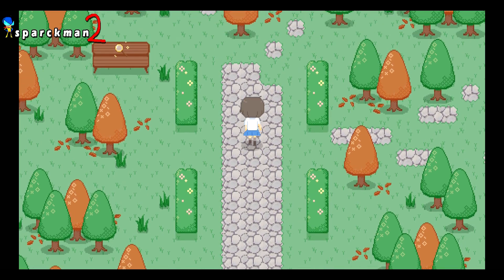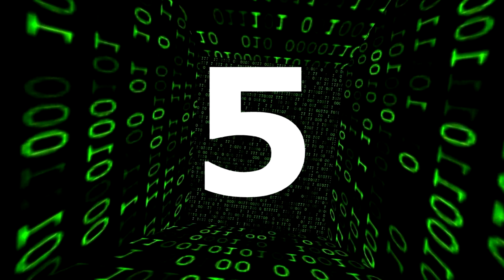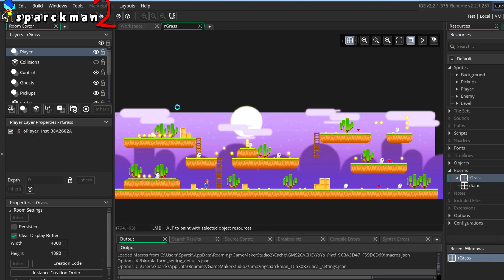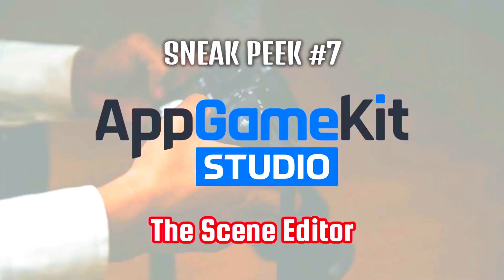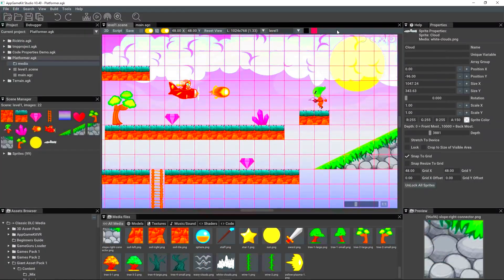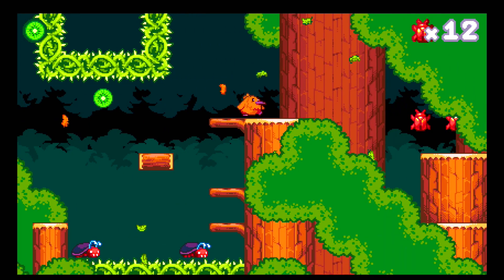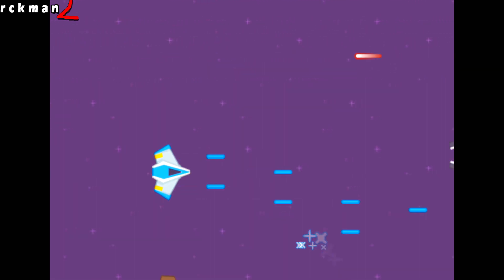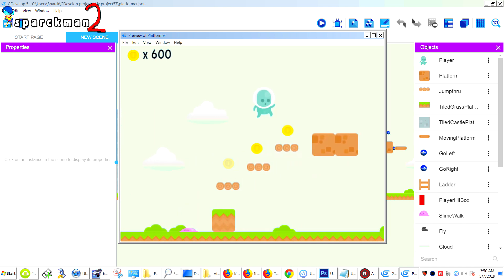Best Game Engines For Beginners in 2019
Top 5 game engines For beginners - these are the most affordable way to make video games! In this video we will review the five of the best game engines for beginners in !

► About Sparckman
 a former Ubisoft game designer who creates tutorial content for GameMaker Studio, and other game engines.

Best Game Engines for begginners
Gdevelop